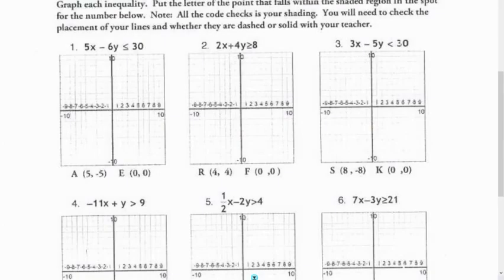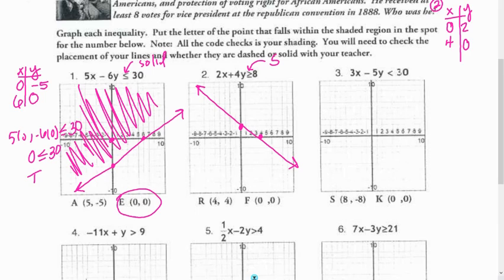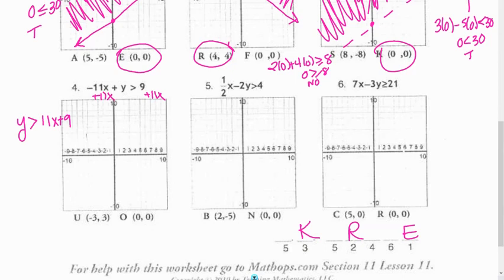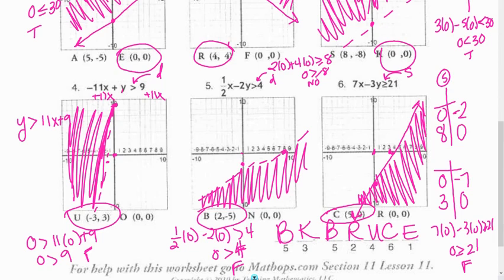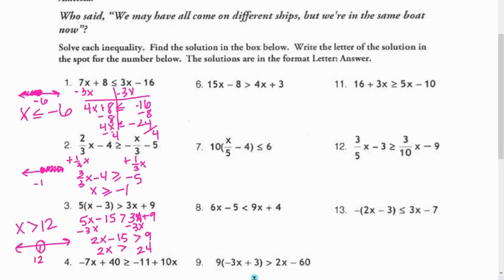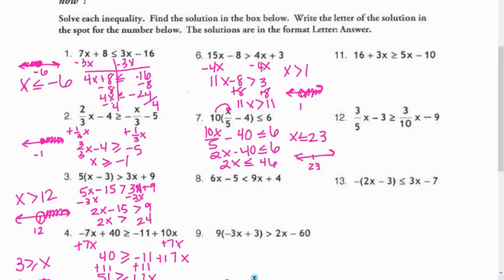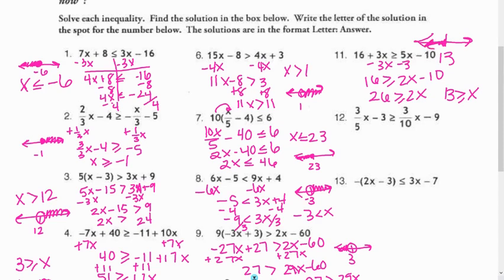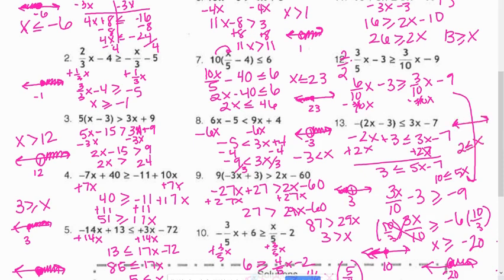famous old dudes ws